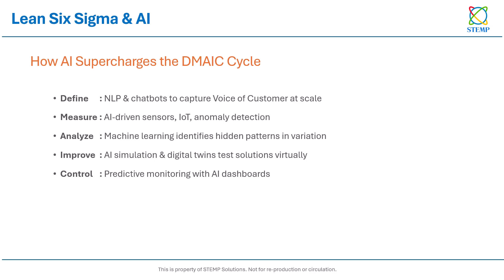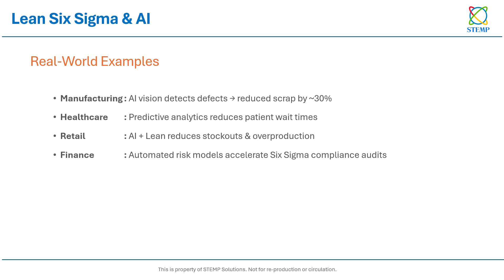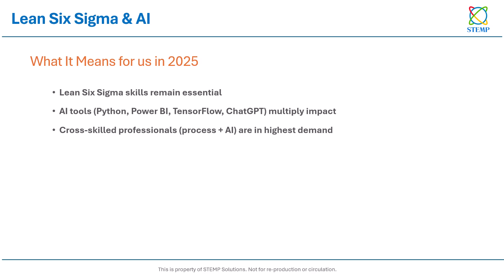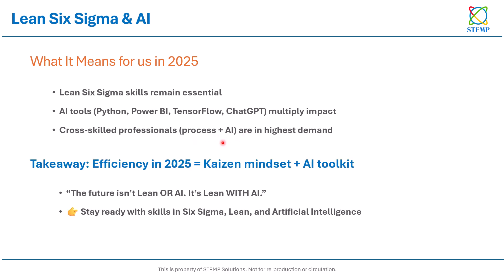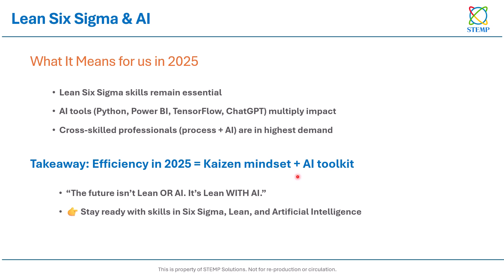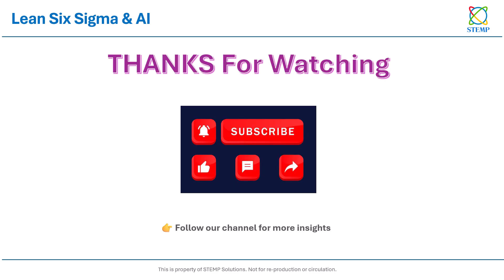Lean Six Sigma & AI The ULTIMATE Efficiency Boost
In today’s fast-moving world, Lean Six Sigma alone isn’t enough to keep up with global competition, exploding data, and rising customer expectations. Artificial Intelligence, the game-changer that takes continuous improvement to the next level.

In this video, we explore:
1. Why Lean Six Sigma needs AI in 2025
2. How AI supercharges every stage of the DMAIC cycle
3. Real-world case studies from manufacturing, healthcare, retail, and finance
4. What professionals need to stay competitive: the blend of Lean Six Sigma + AI skills

Key Takeaway: The future isn’t Lean OR AI. It’s Lean WITH AI.
Stay ahead by combining a Kaizen mindset with a powerful AI toolkit.